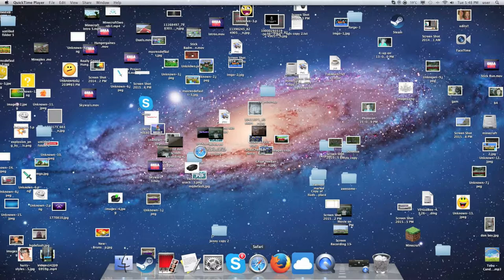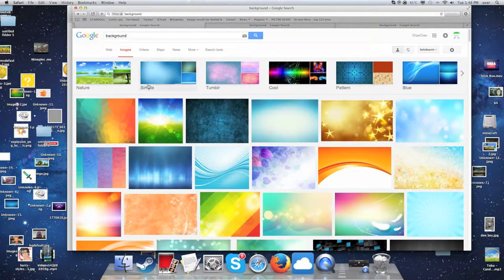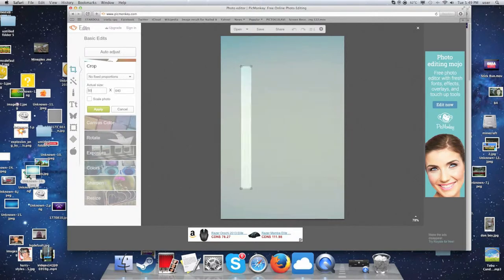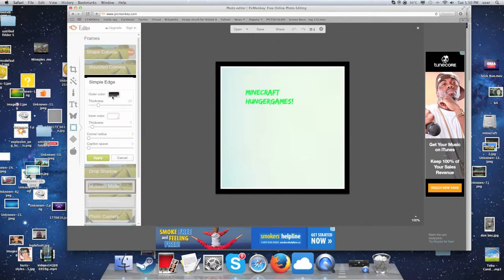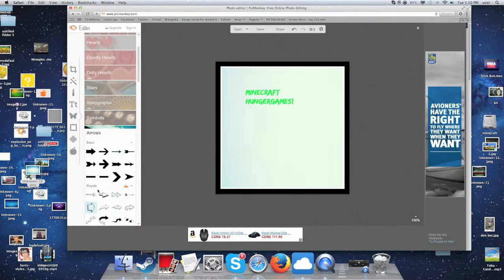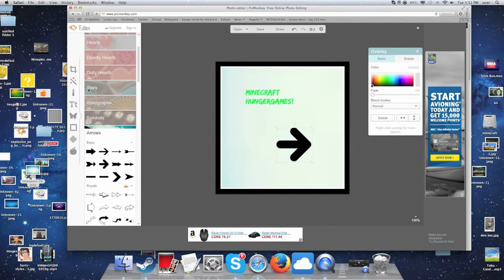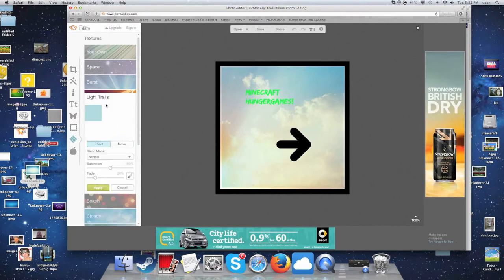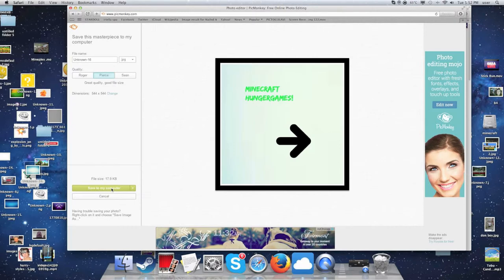How to make a Thumbnail on Mac and PC